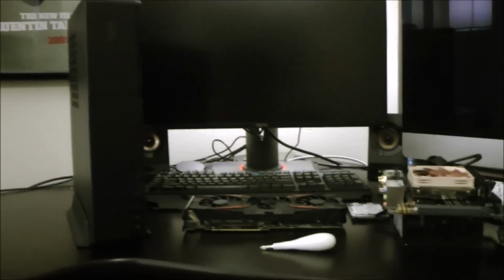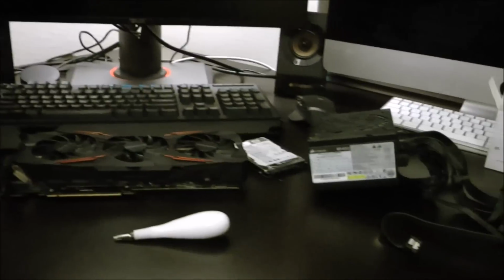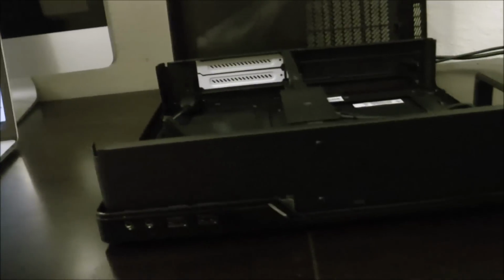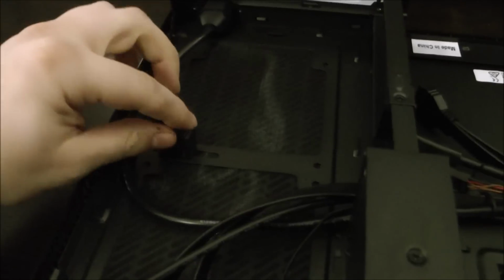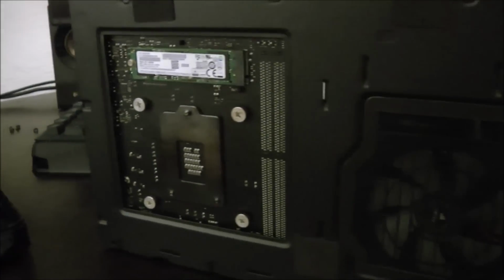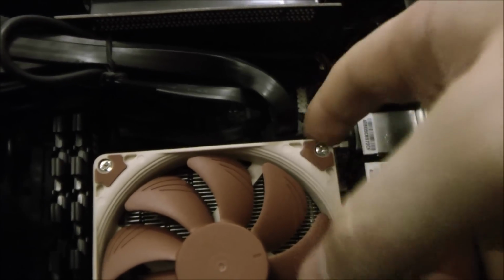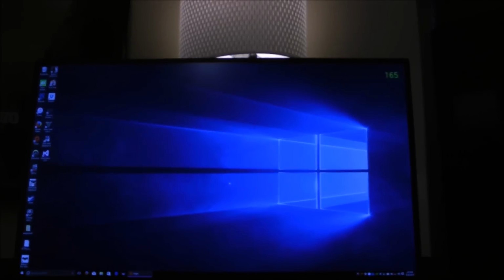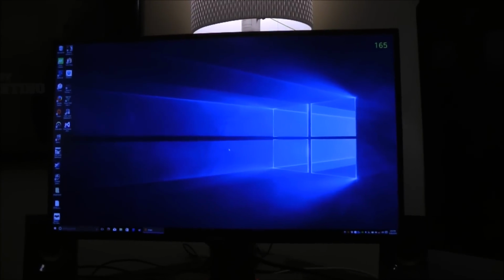GTX 1080 + Fractal Design Node 202 Mini ITX Gaming Build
Overview of my mini itx gaming computer. The components are as follows:

CPU: Intel Core i5 6600K
GPU: Gigabyte GTX 1080 G1 Gaming
Mobo: Gigabyte Z170N Wifi
SSD: Samsung 850 Evo M.2
CPU Cooler: Noctua NH-L9i
Case: Factal Design Node 202
RAM: Mushkin Blackline 16GB DDR4 2133MHz
Monitor: Asus PG279Q 1440p